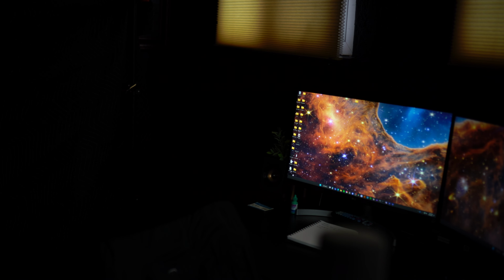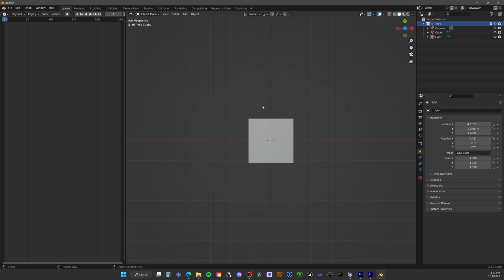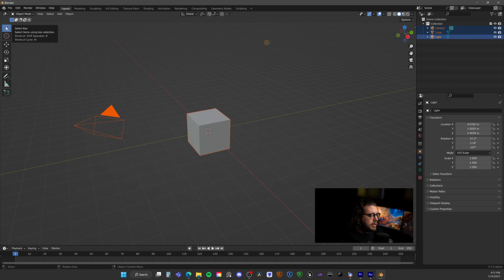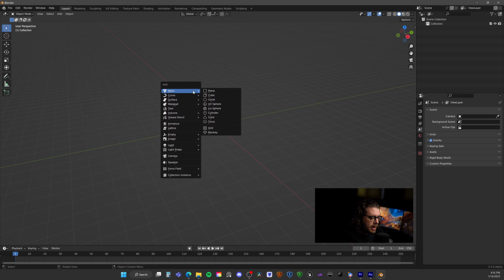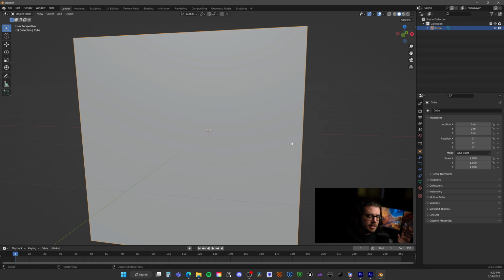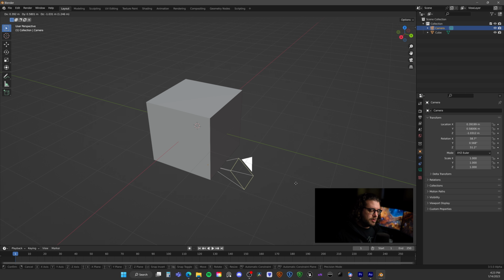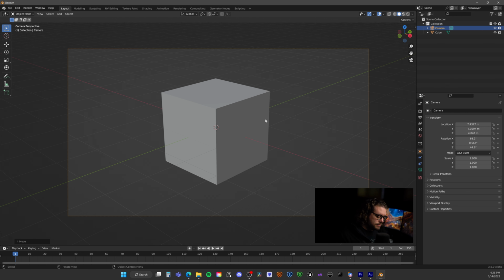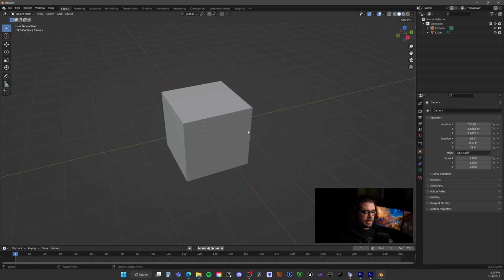Learn Blender for Beginners: Interface & Navigation Tutorial - Part 1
Chapters:
0:00 Overview
0:37 Areas & editor types
1:17 The 3D viewport
1:24 The outliner editor type
1:50 The properties editor type
2:03 The timeline editor type
2:36 Workspaces
3:07 Adding and removing areas
3:36 Make an area full screen
3:57 Opening more windows (for 2 or more monitors)
4:27 Blender's splash screen
5:45 Blender's default scene
6:00 Selecting objects
6:54 Deleting objects
7:30 Removing delete confirmation menu
9:11 Adding objects
9:52 Navigating in Blender
11:32 When you get lost in Blender / framing selection
13:27 Finding objects hidden behind others / Xray and wireframe mode
14:44 Grabbing, rotating and scaling objects
17:20 Camera view
18:04 Aiming a camera
20:30 My navigation preferences
21:57 What's next?
23:39 New video format